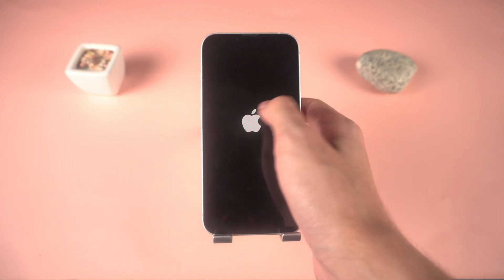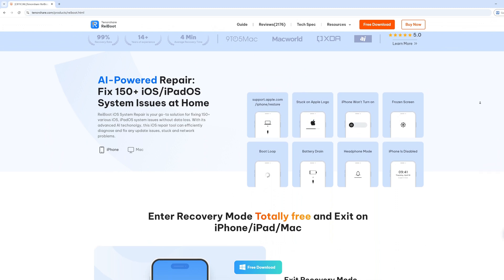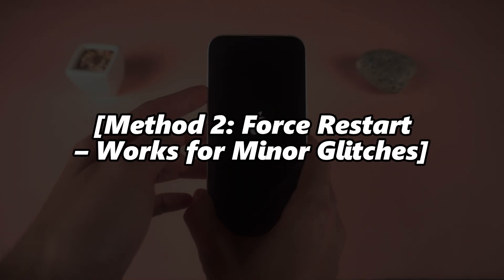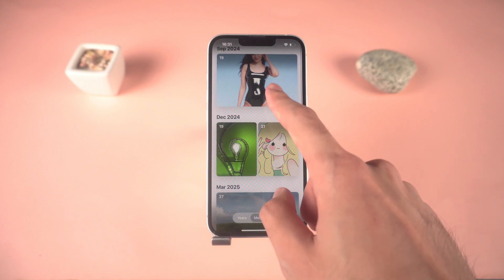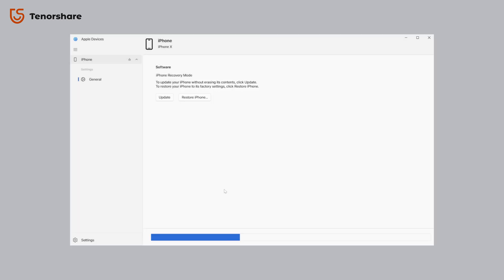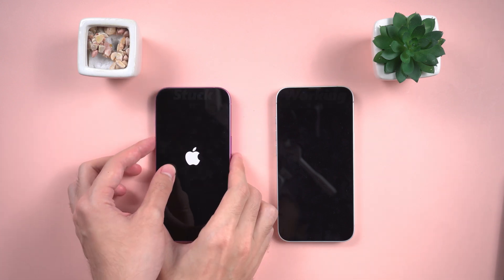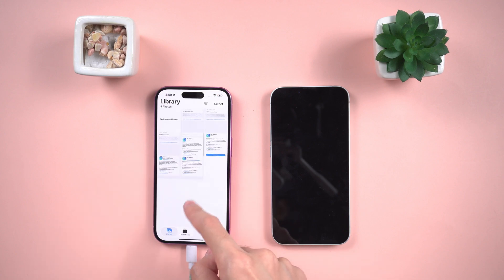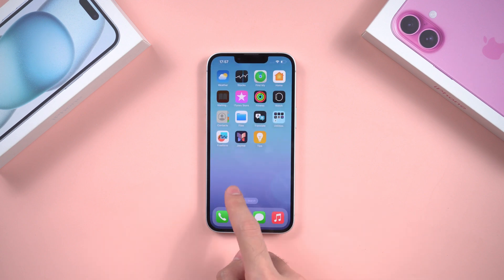How to Fix iPhone Turning On and Off Repeatedly Without Losing Data丨How to Restore iPhone (2025)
Top 4 Methods to Fix iPhone Turning On and Off Repeatedly (2025)

[iPhone Keeps Restarting 2025 Fix] Is your iPhone stuck in a restart loop or keeps rebooting by itself? You’re not alone. This guide shows you 4 proven ways to fix it—including the easiest method with ReiBoot, without losing your data. From quick fixes to Apple’s wireless recovery feature, we’ve got you covered!

⏱TIMESTAMP:
00:21 Method 1: Fix with ReiBoot (No Data Loss)
01:03 Method 2: Force Restart (Minor Glitches Only)
01:36 Method 3: Update or Restore with Apple Devices
02:11 Method 4: Wireless System Repair (iPhone to iPhone)
03:05 Final Tips & When to Seek Repair

💡Text guide here:
*Use ReiBoot for Safe, No-Wipe Repair
1.Install ReiBoot on your PC/Mac.
2.Connect your iPhone via USB.
3.Enter Recovery Mode: Press Volume Up → Volume Down → Hold Power.
4.Click “Start Standard Repair” in ReiBoot.
5.Wait for it to complete—no data loss!
*Force Restart (Temporary Fix)
1.Quickly press Volume Up, then Volume Down.
2.Hold the Power button until the Apple logo appears.
3.Note: Only works for minor issues, not deep boot loops.
*Update or Restore Using Apple Devices
1.Install iTunes or Finder on your computer.
2.Enter Recovery Mode and connect your iPhone.
*Choose “Update” (won’t erase data).
1.“Restore” will wipe data unless you’ve backed up.
2.Wireless Repair (iPhone to iPhone)
3.Place both iPhones side-by-side.
4.Enter Recovery Mode on the stuck device.
5.Tap Power repeatedly to trigger pairing.
6.Follow instructions on the working iPhone for wireless repair.

● ReiBoot: A professional iOS repair tool that fixes boot loops without wiping data.
● Force Restart: A basic method to refresh your iPhone system.
● Recovery Mode: A built-in state that allows iOS system recovery or updates.
● Wireless System Recovery: A 2025 Apple feature that enables device-to-device repair without cables.